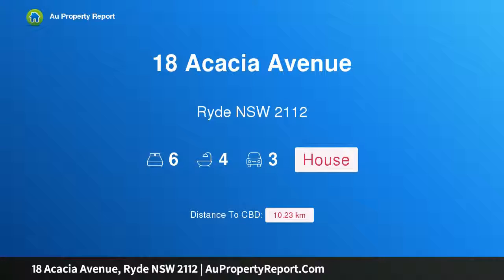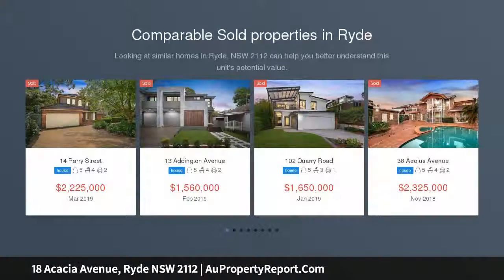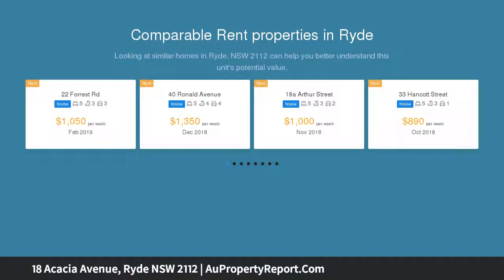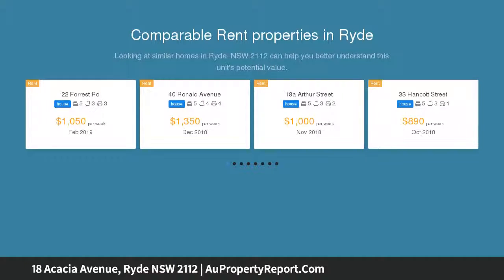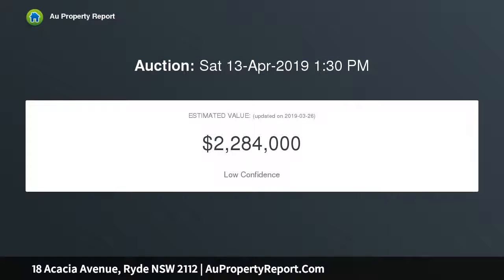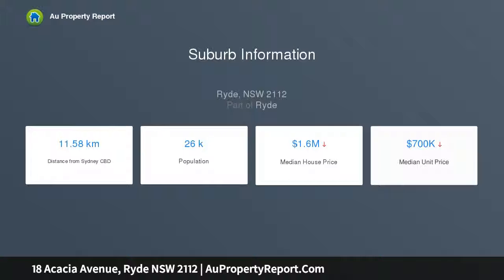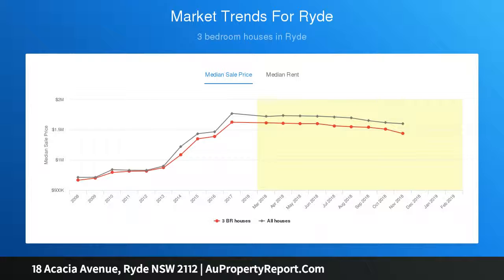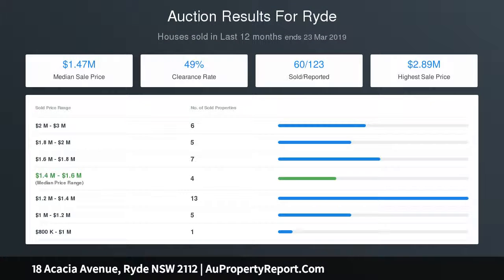18 Acacia Avenue, Ryde NSW 2112 | AuPropertyReport.Com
18 Acacia Avenue, Ryde NSW 2112
Property Type: house
Bedrooms: 6
Bathrooms: 6
Car Space: 3
Stunning and oversized, designed for multigenerational living